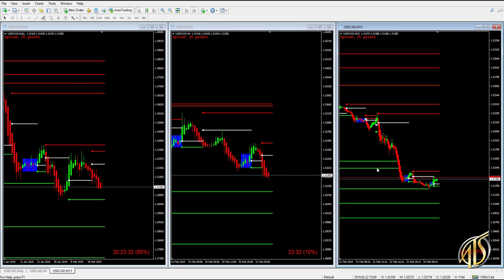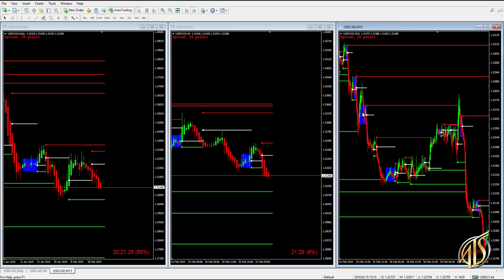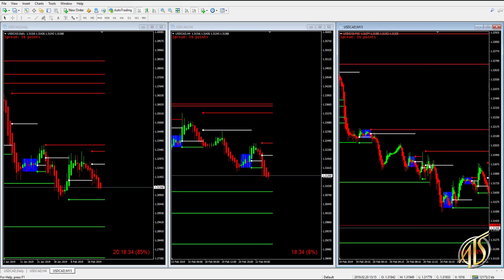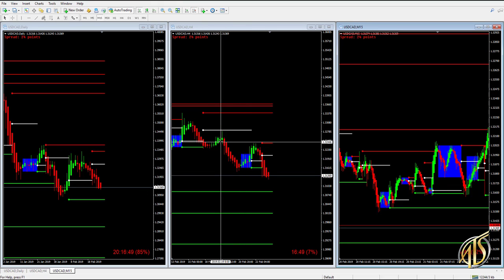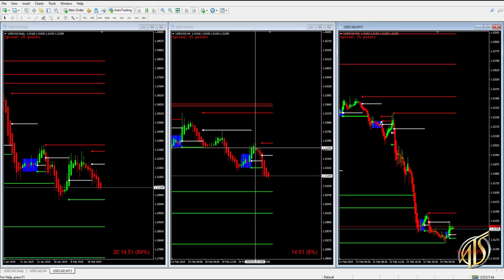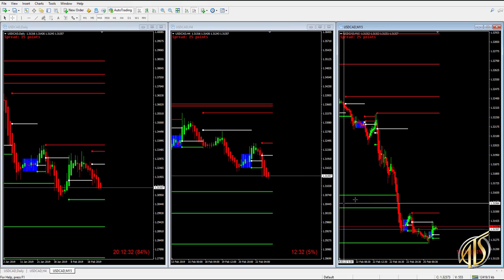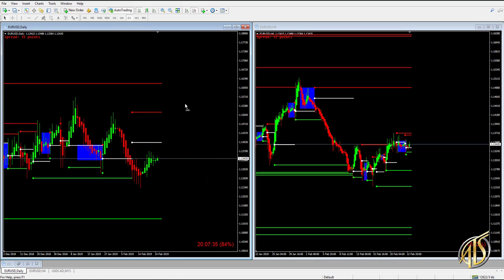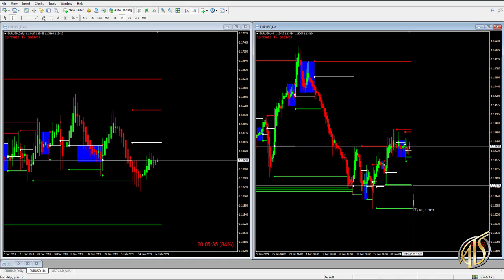EUR/USD Setting Up For A Big Short? + USD/CAD Trades From Last Week - Weekly Analysis 2-24-19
EUR/USD may be setting up for a monster short trade! Check out this weeks analysis video to find out more. Also we go over trades from last week in USD/CAD.

In this weekly video series, it is our goal to show you the hottest FX pairs to trade throughout the next trading week according to ATS chart analysis.

Please check out the link below to preview which FX pairs we predict will be BIG movers this next week.

If you are not yet an ATS subscriber please to learn more.